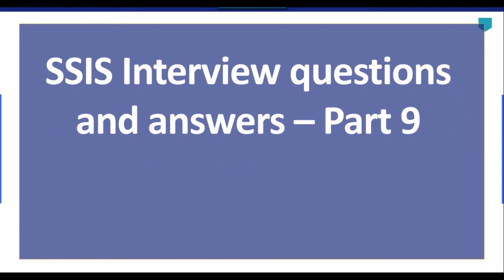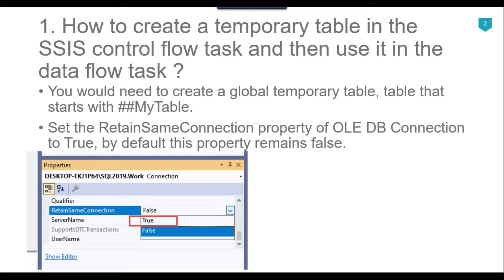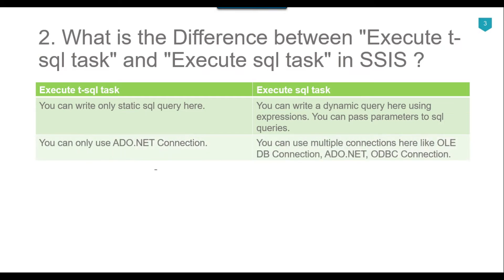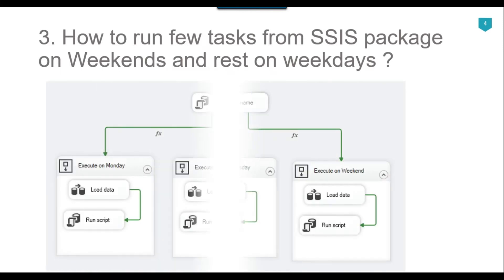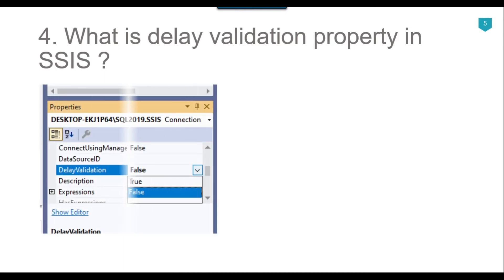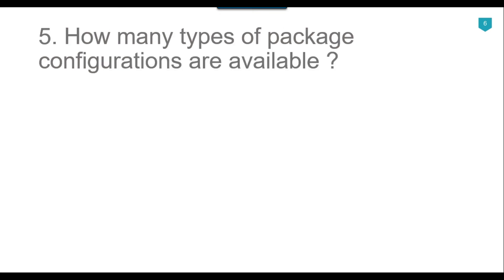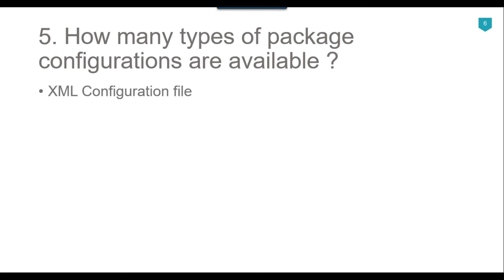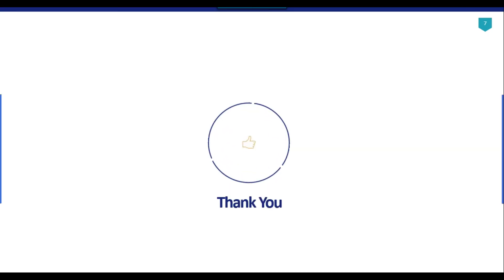09 SSIS interview questions and answers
What are the interview questions for SSIS?
What is SSIS full form?
What are the tools used in SSIS?
Which is the most critical ETL task you implemented using SSIS?